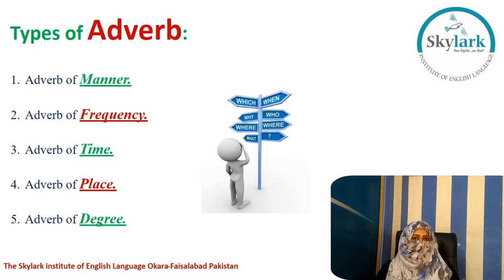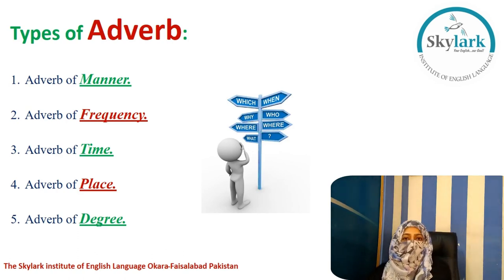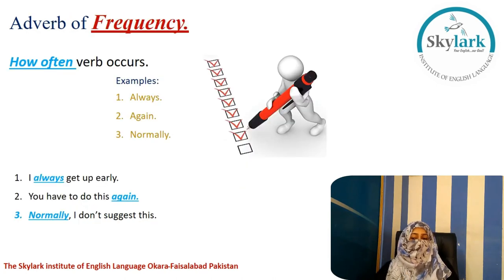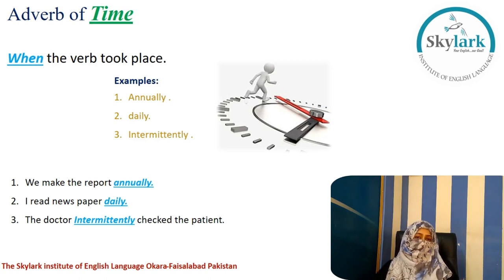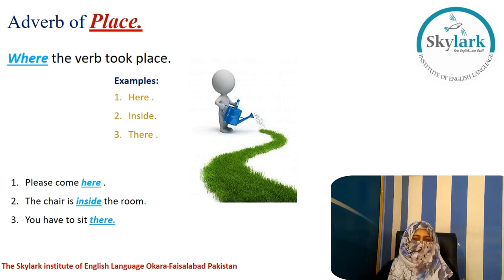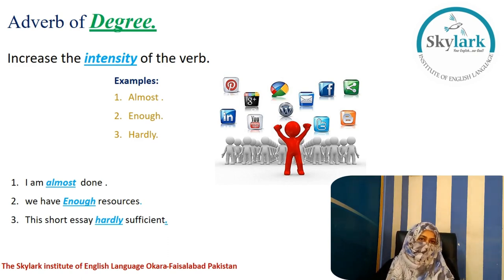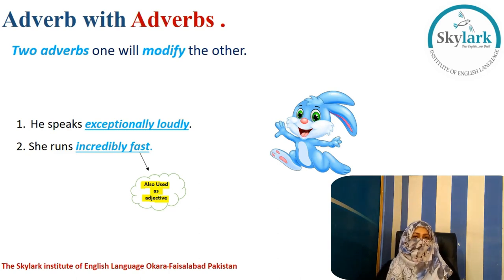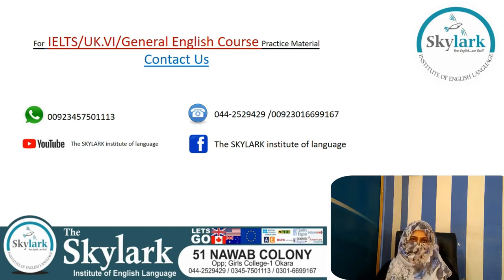ADVERBS - Parts of Speech , Basic English Grammar - What is an Adverb - Examples & Exercises.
In this video, you will learn adverbs, types of adverbs, and their uses with examples and easy explanations.

★★★★Related Topics★★★★

THE SKYLARK 1ST ENGLISH LANGUAGE INSTITUTE IN OKARA PAKISTAN. It was established in 2013. We deal with general and specific-purpose courses of English language, e-skill courses, and academy classes.
PTE pearsontestofenglish ielts ieltspreparation PTE Full Course in 2 Hours (2023) Tips & Strategies, pte and ielts difference, english test online, pte reading tips and tricks, pte reading tips and tricks, language academy, pte course for australia

parts of speech, basic English grammar, adverbs in English grammar, learn English grammar with us